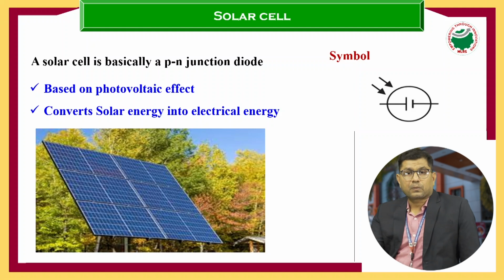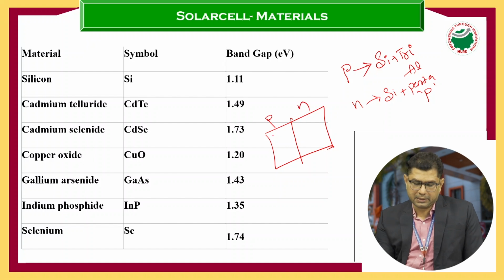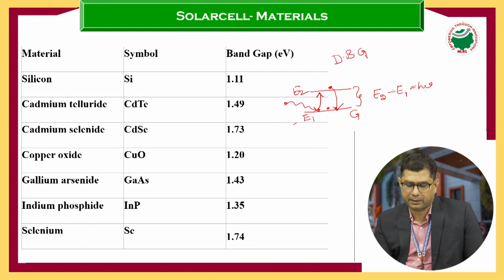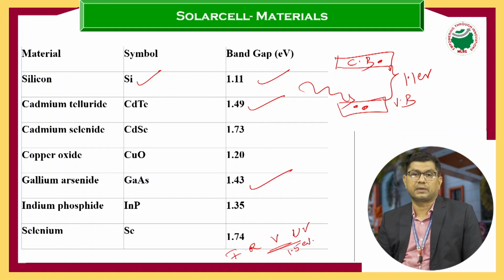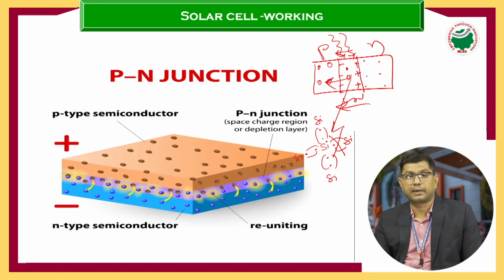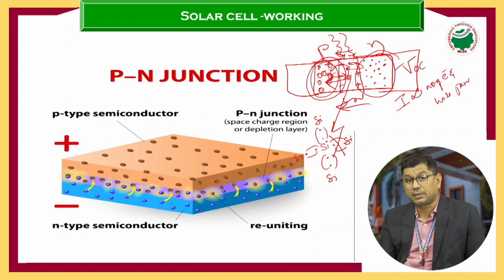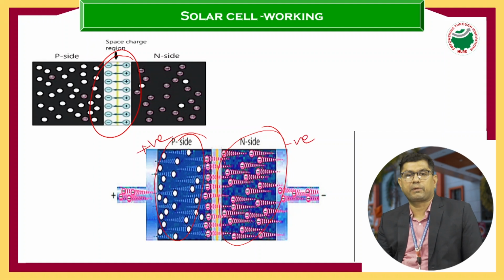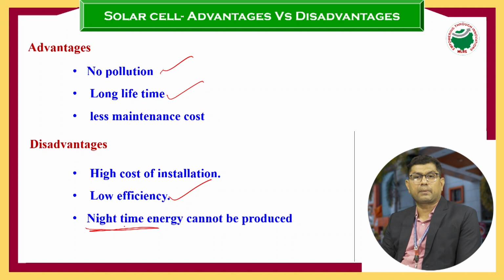SOLAR CELL | BY DR. K. ASHOK || MLRITM